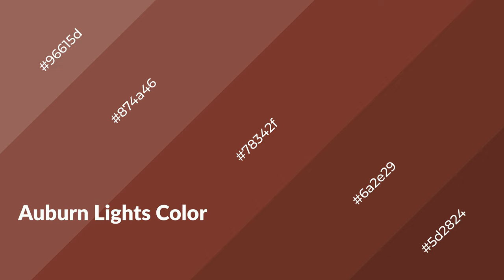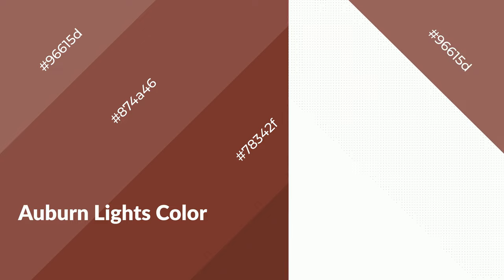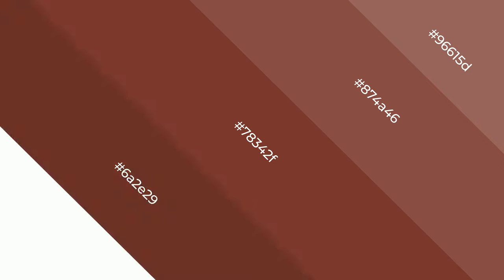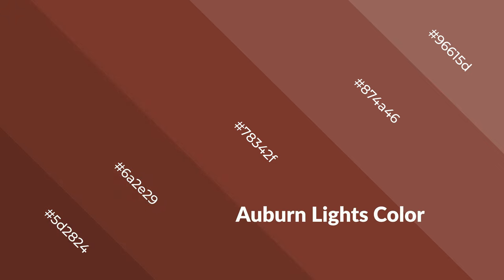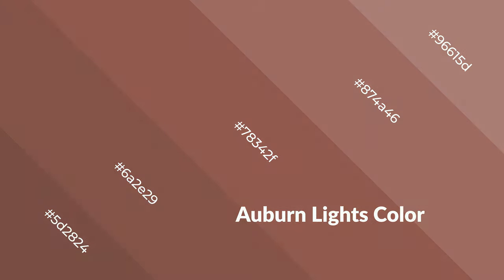Shades & Tints of Auburn Lights color 78342f A Warm Brown color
Shades of Auburn Lights color 78342f Warm Shades of Auburn Lights color with Brown hue for your project!

Shades
Hex 6a2e29

Tints
Hex 874a46

Auburn Lights is a warm color, and it emits cozier and active emotion. Warm colors are symbols of warmth, fire, heat, and sunshine. It also evokes joy, passion, love, and even anger emotions. You can see them used in Restaurants and Gyms.